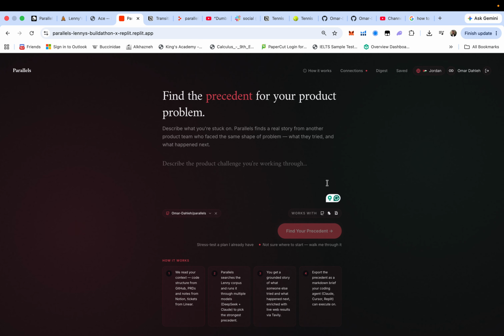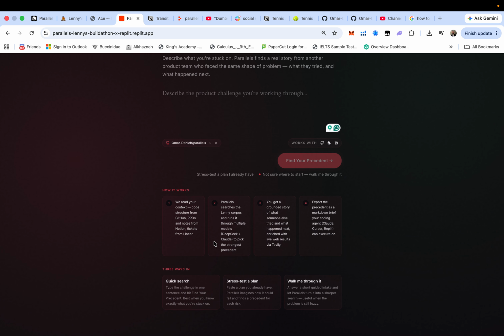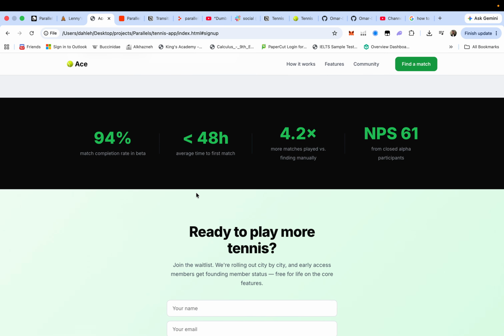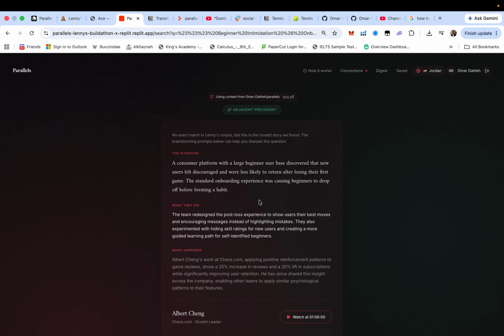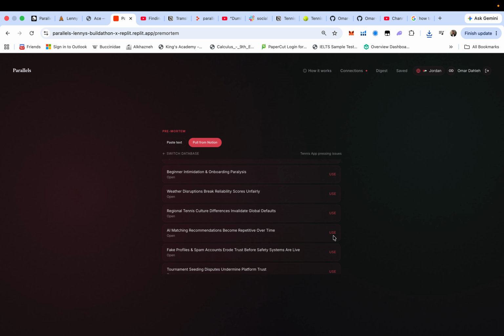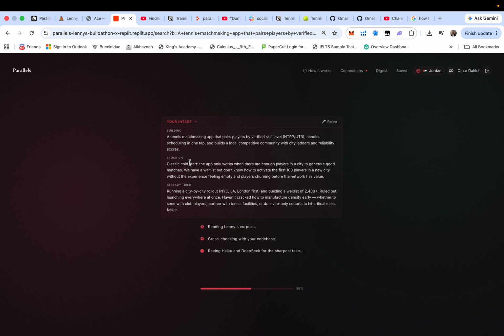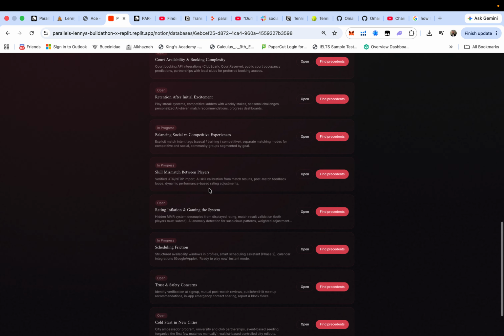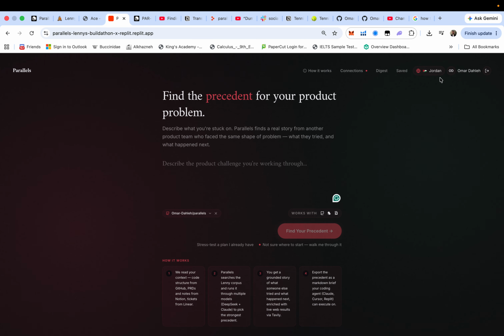Parallels Lenny's buildathon x replit